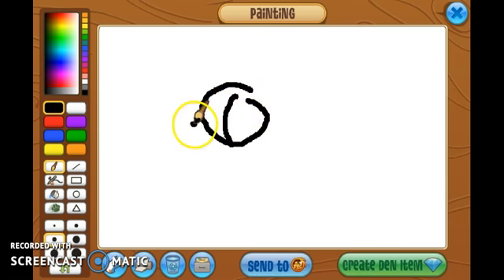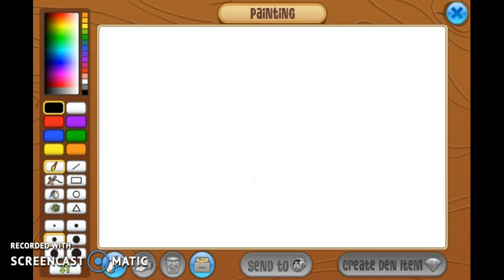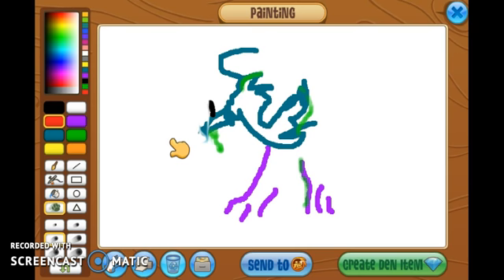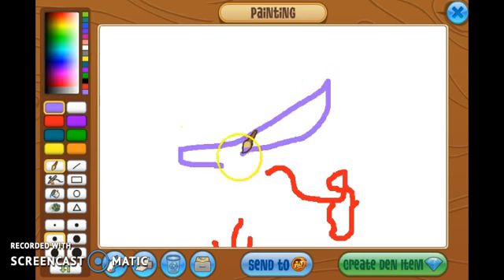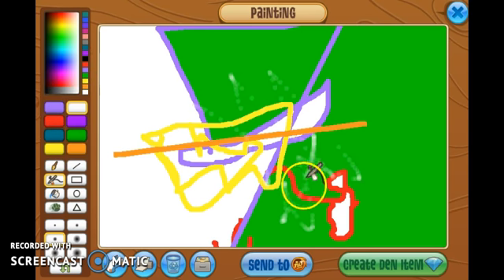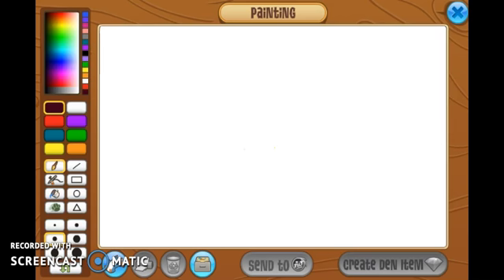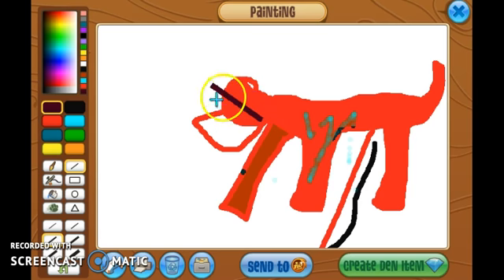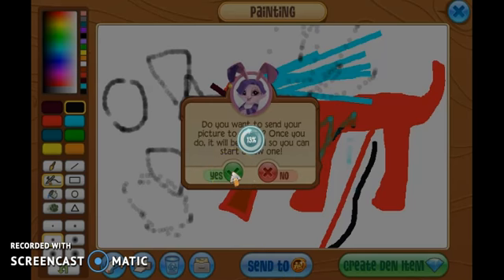Drawing Blind Folded! | Animal Jam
Hello its kawaii here with another video :D! I hope ya'll enjoyed the video! Plz enter the giveaway i sent out last video and have a good day pplz!